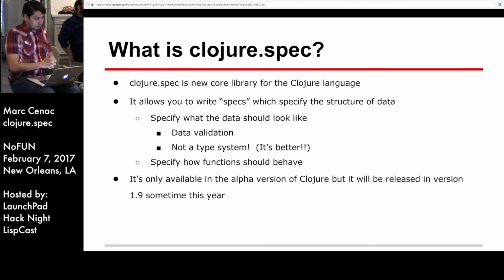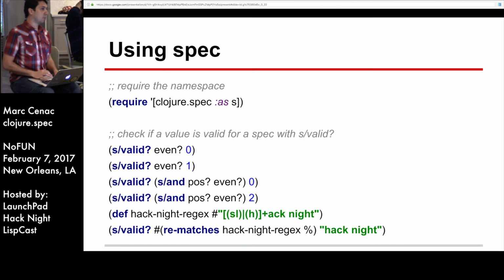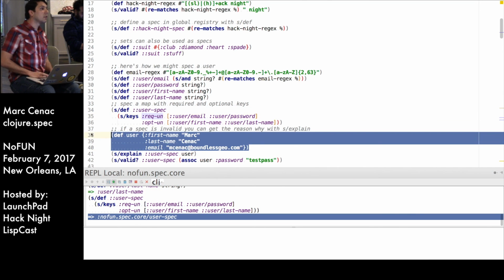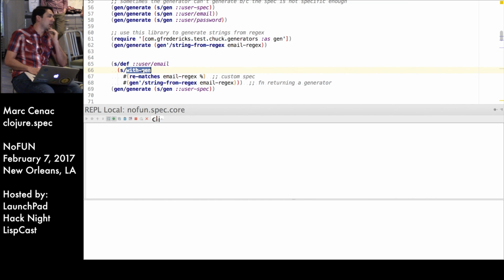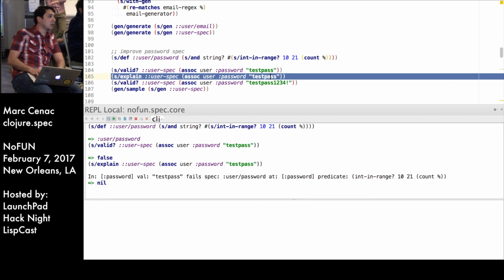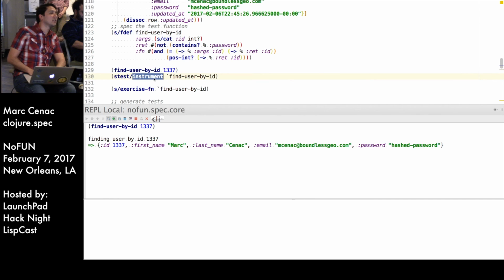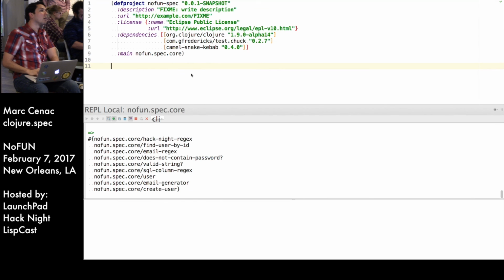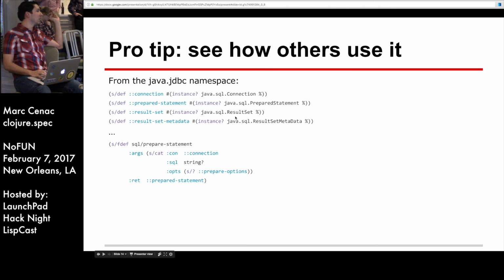Marc Cenac Introducing Clojure Spec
Learn Clojure and Functional Programming!